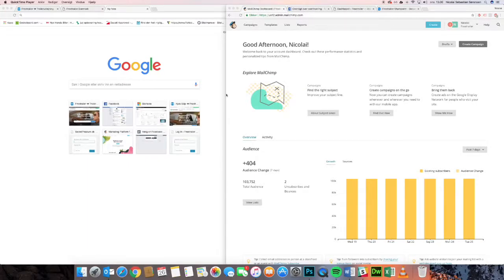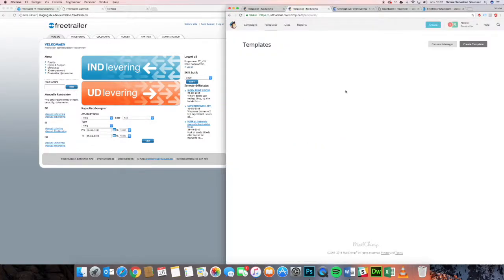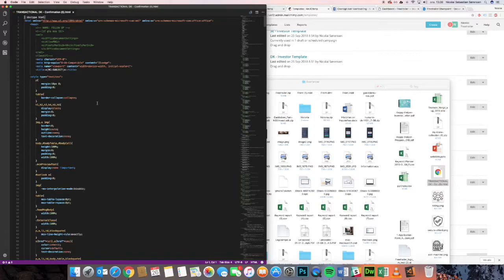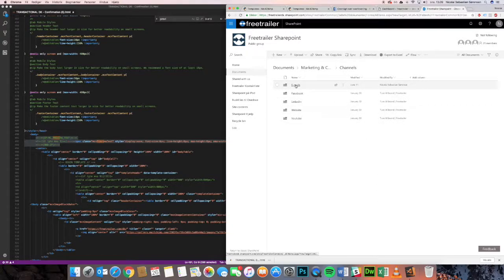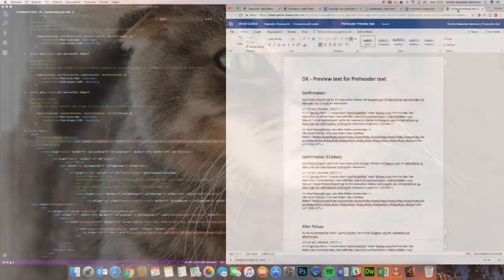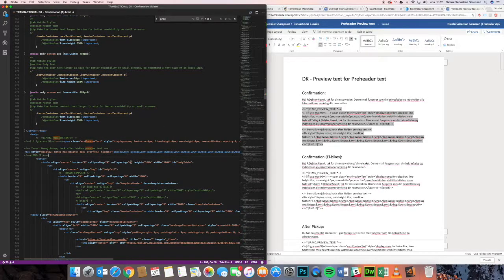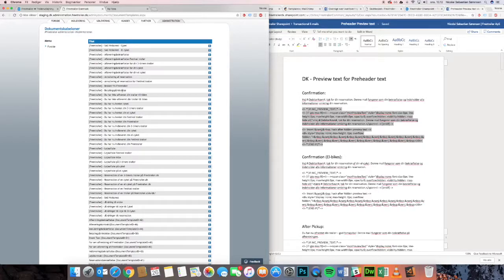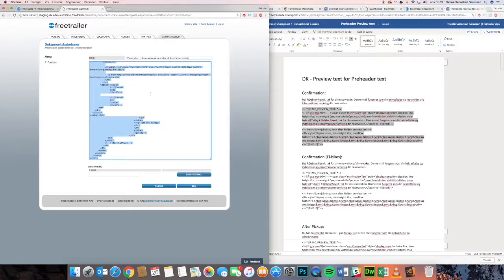Upload transactional mails edited - Freetrailer WP Guide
Wordpress guide af Nicolai Sørensen